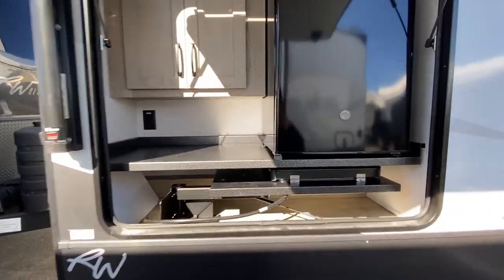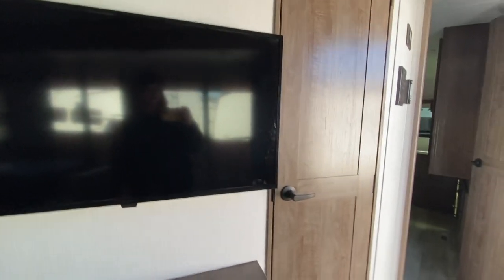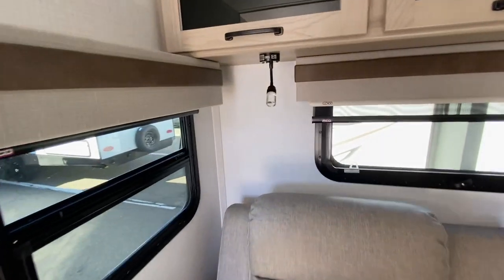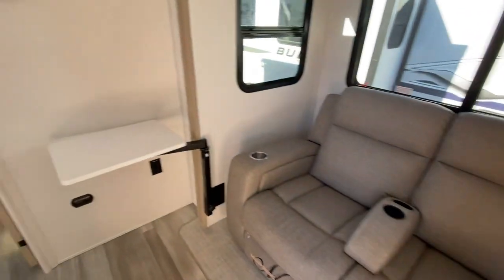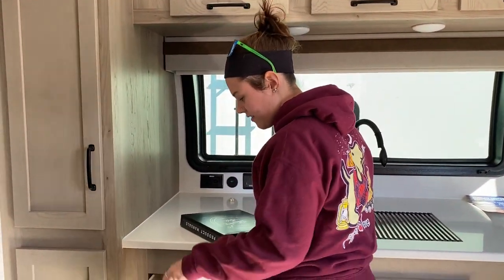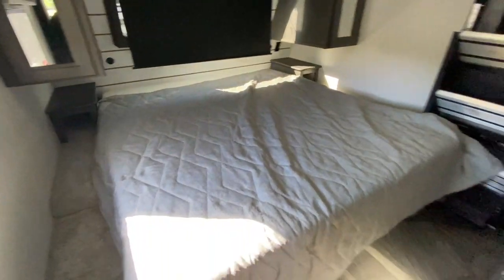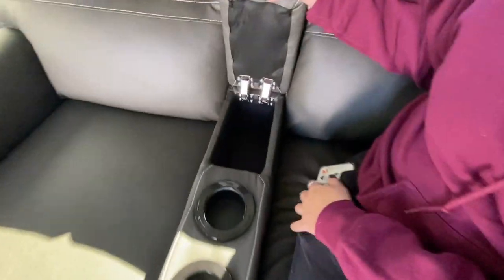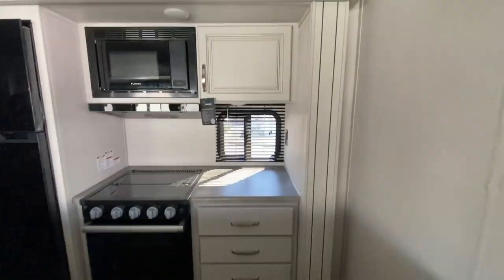Meyer's RV (part 2)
we went and looked at the rv's again! THEY ARE IN VESTAL, NEW YORK.